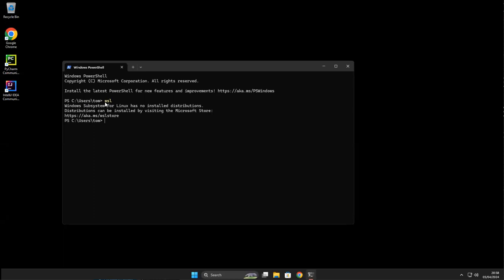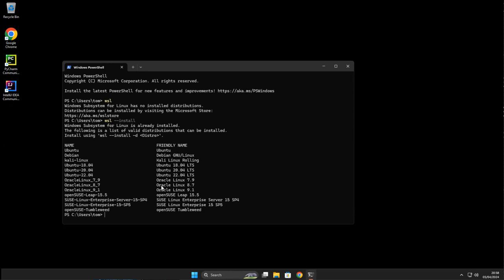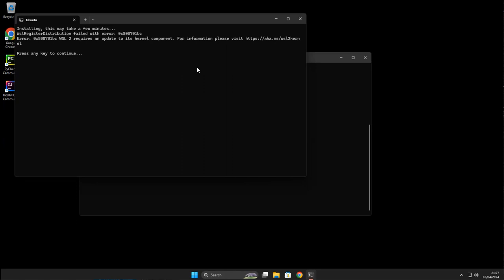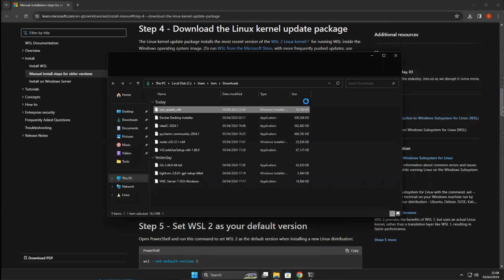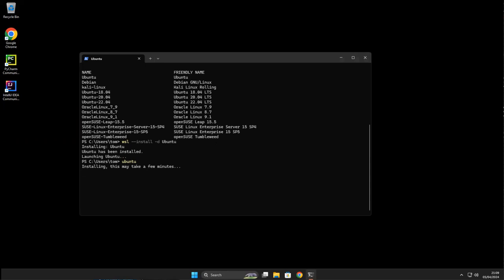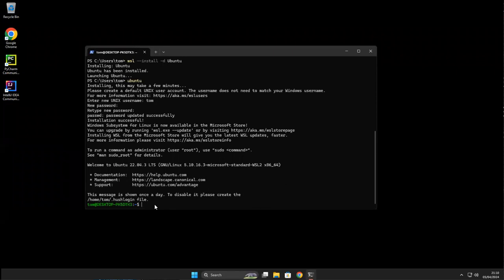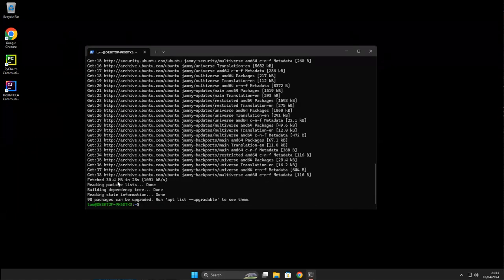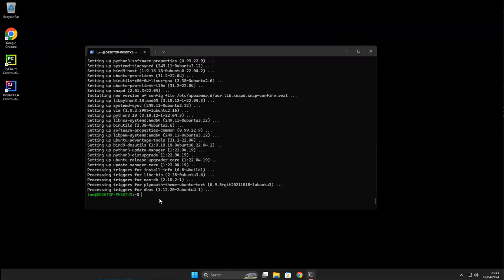Let's install WSL Ubuntu